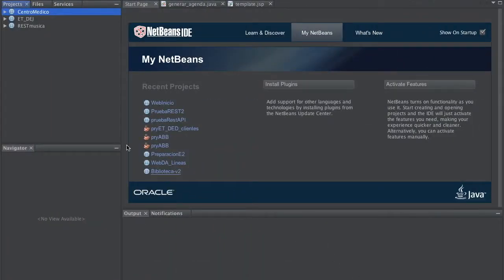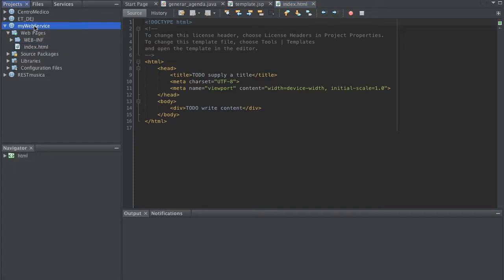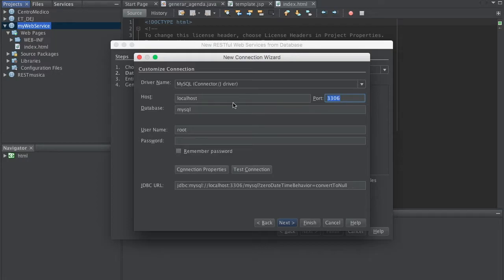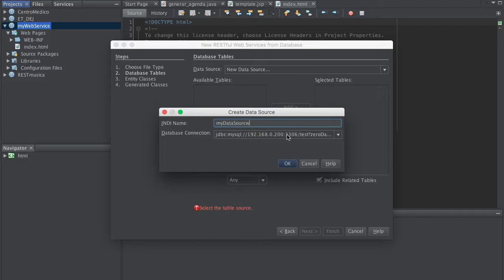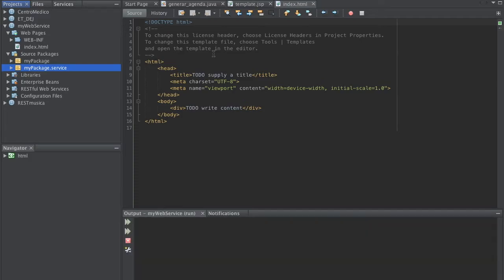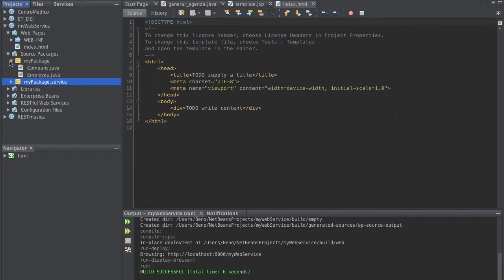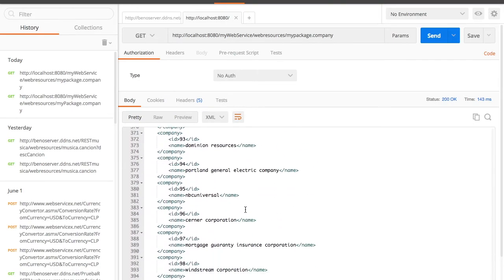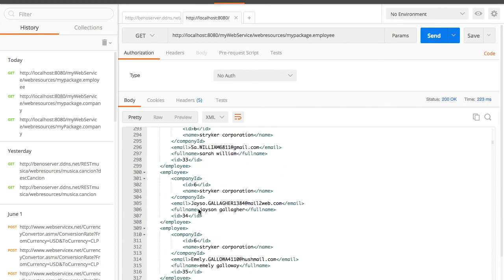Creating a RESTful Web Service in Java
This tutorial shows how to create a simple RESTful Web Service in Java with data obtained from a MySQL database using netbeans.